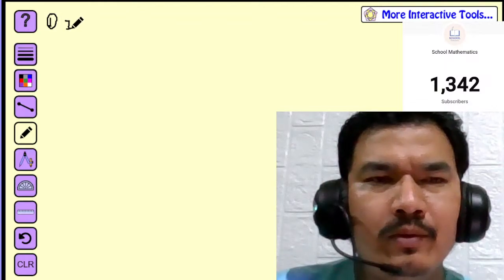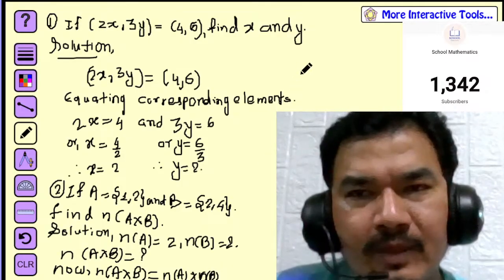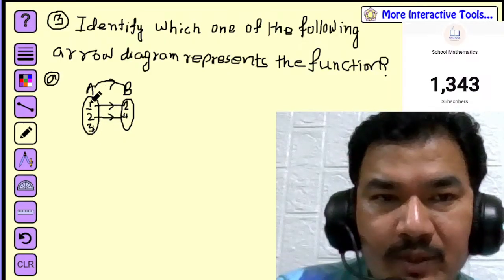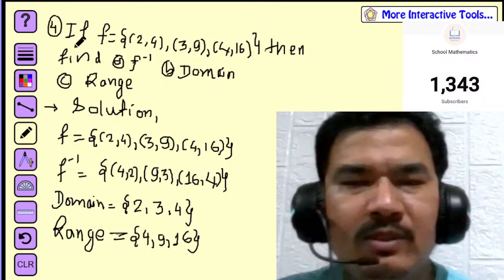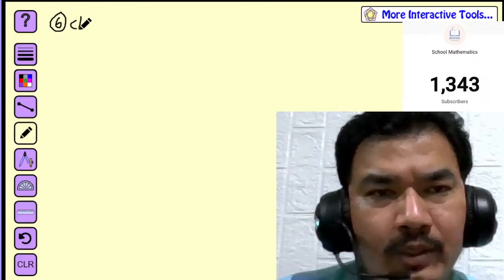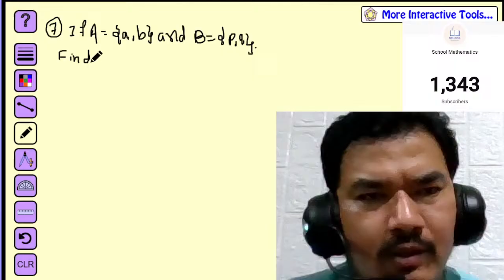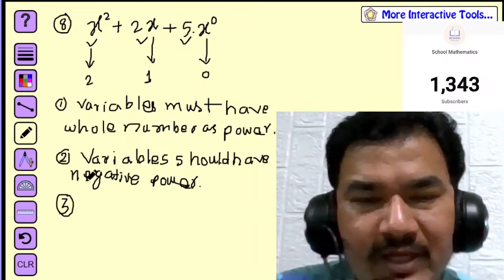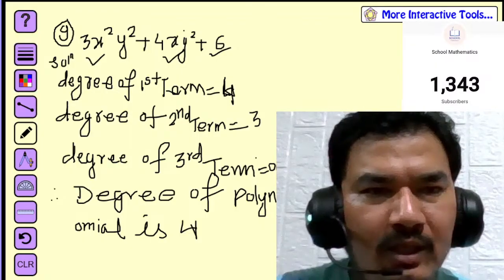IMPORTANT QUESTIONS revision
Students will be able to solve the IMPORTANT QUESTIONS of functios and relations.